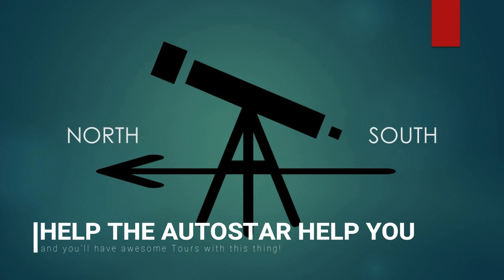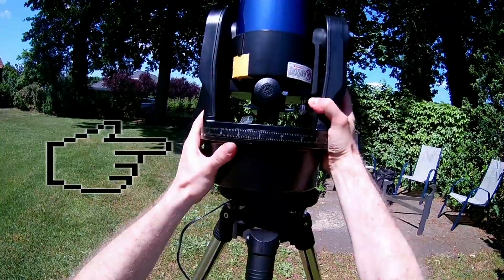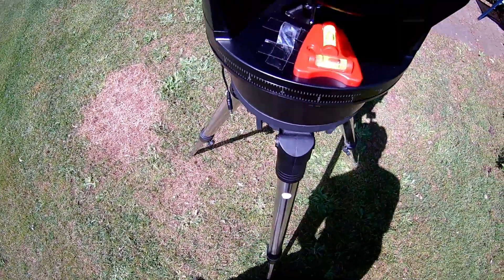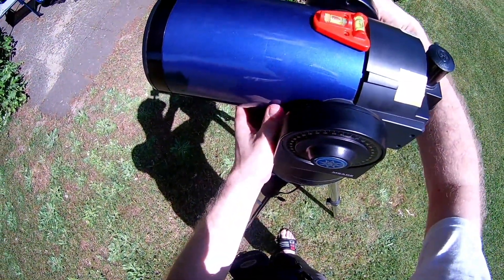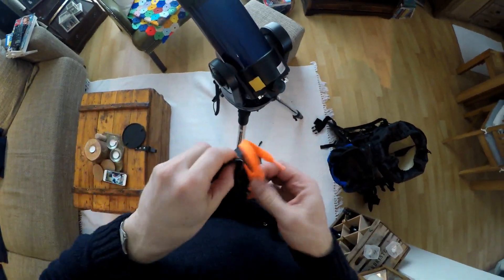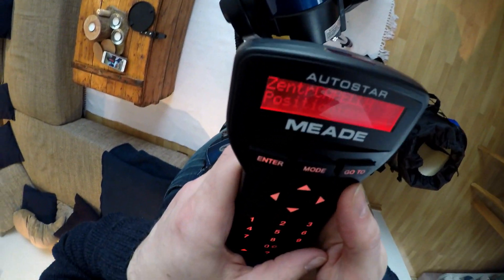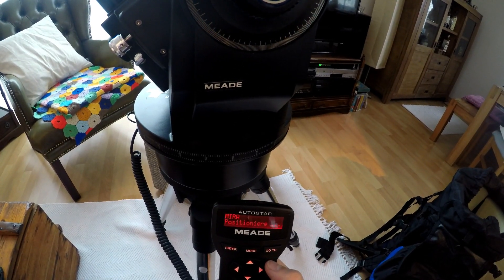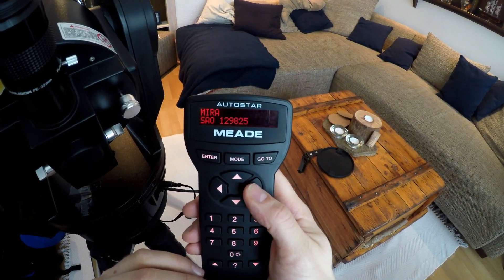Meade ETX 125 Backpack Observatory Part 2 - Proper Alignment - How to Setup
No. 2 on how to not get frustrated if you are new to setting up this telescope. View this as an alternative to the official Meade Video which is a little too basic for my taste.
So enjoy, always clear skies and lots of fun!